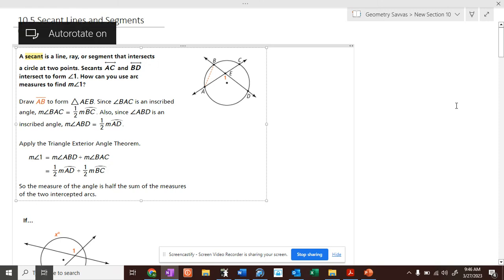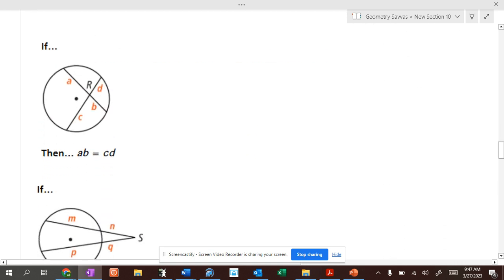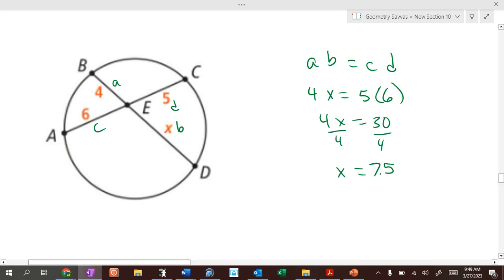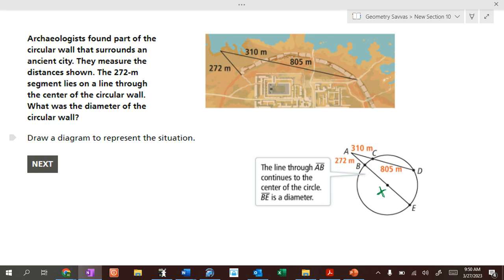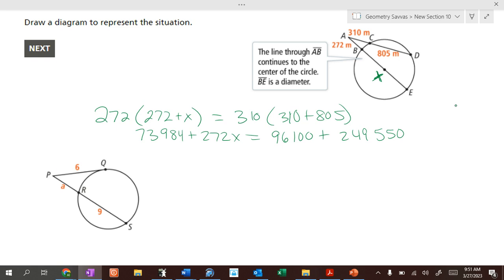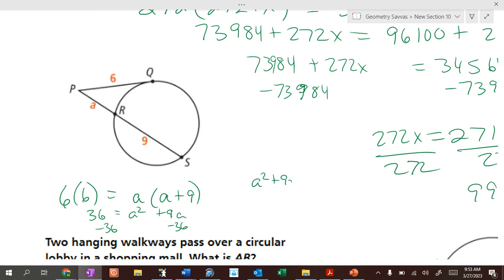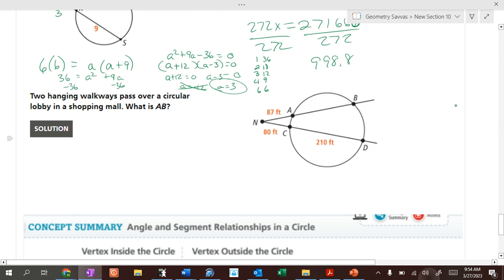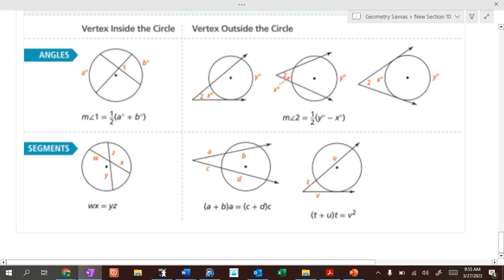Geom 10.5 Secant Lines